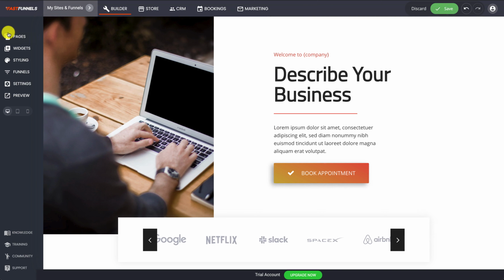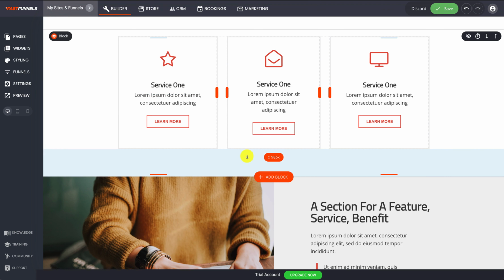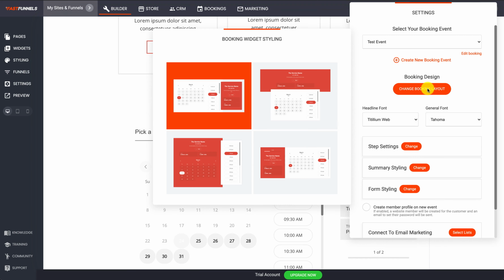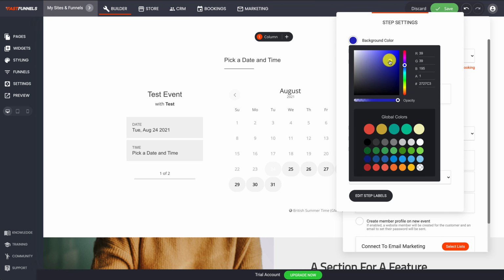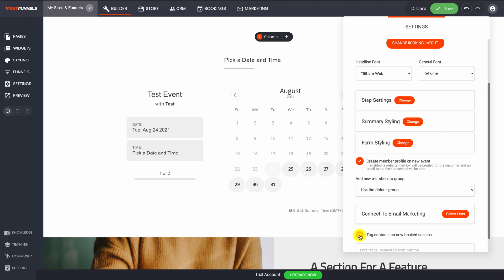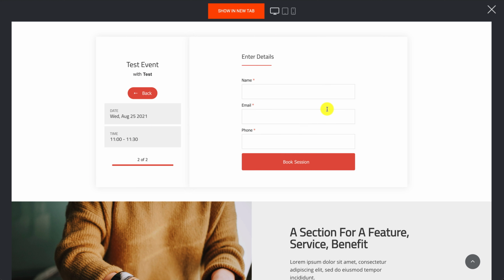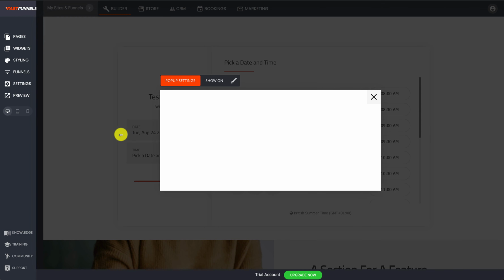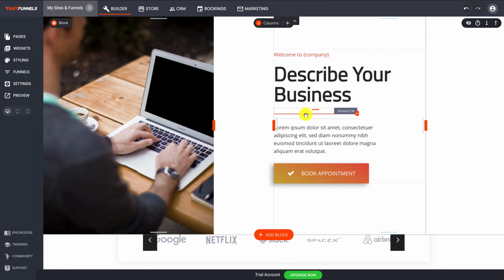How to Create a Bookings Calendar